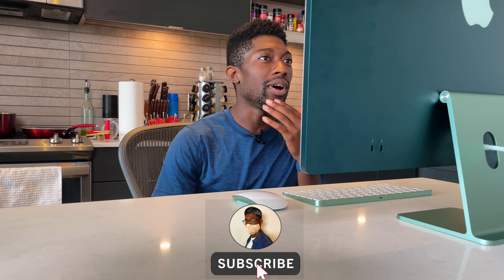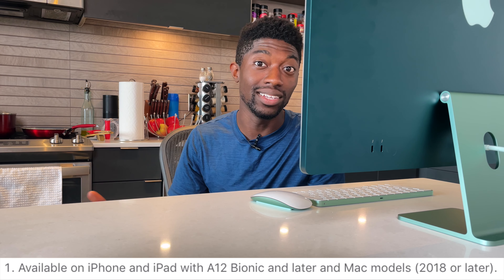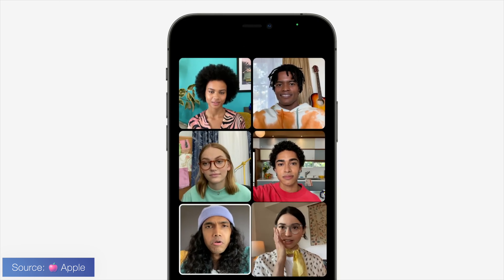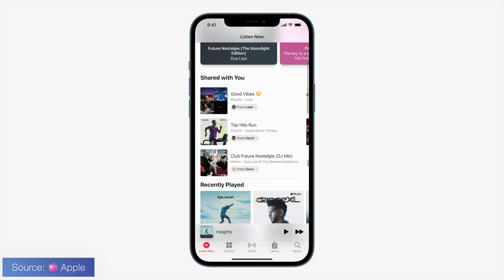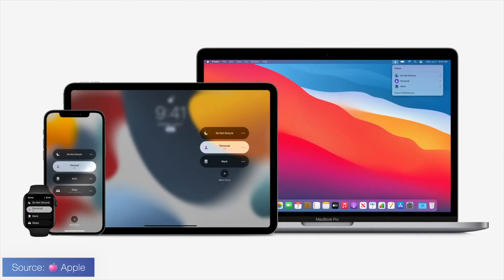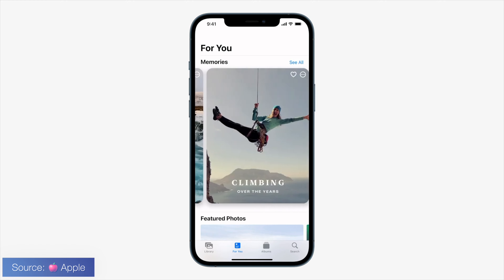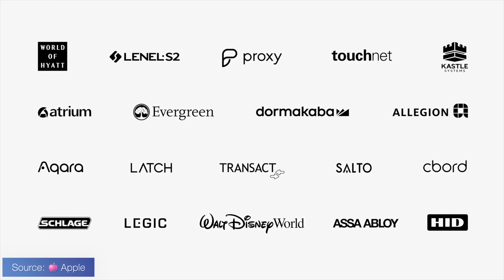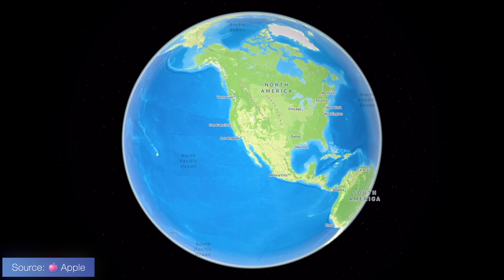Thoughts on iOS 15 Reveal: It's Okay...?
We get a first look at iOS 15 from WWDC21 event. Here are my thoughts about the presentation. Individual videos will be out for other segments of the event.

The 2021 M1 iMac was announced at the Spring Loaded event. Here are my thoughts on the iMac. Individual videos will be made for AirTags, Apple TV, and iPad Pros.

My Tech & Book Recommendations:

0:00 - Intro
1:03 - FaceTime Thoughts
5:10 - Messages Thoughts
6:14 - Notification & Focus Mode
7:58 - Live Text
8:43 - Memories Rehaul
10:14 - Apple Wallet Thoughts
12:30 - Weather Thoughts
13:07 - Apple WORLD
14:30 - Final Thoughts on iOS 15 Reveal